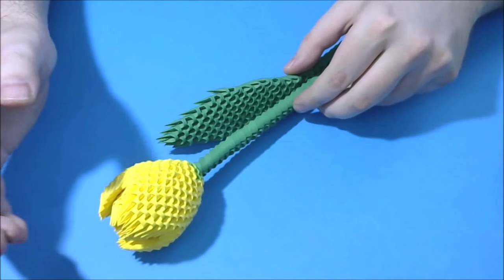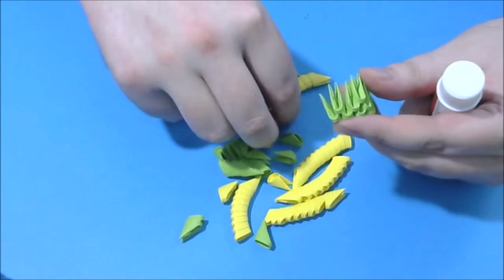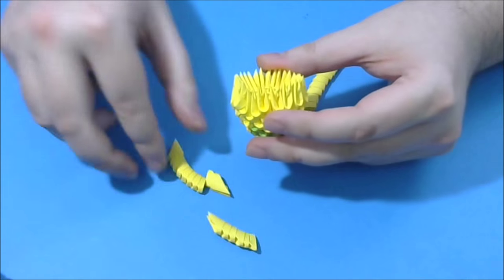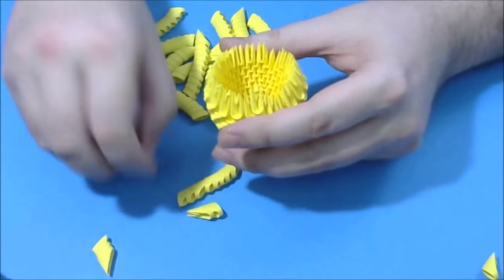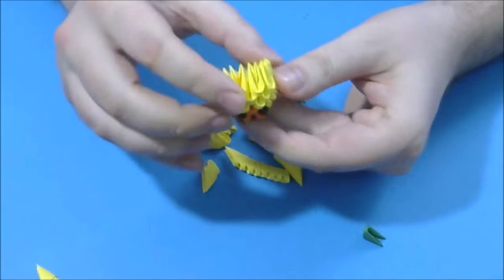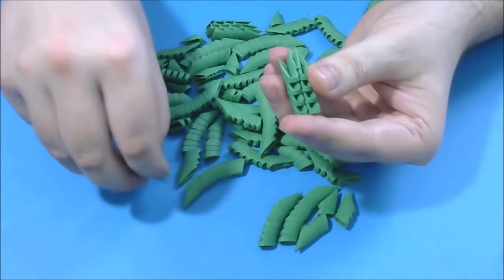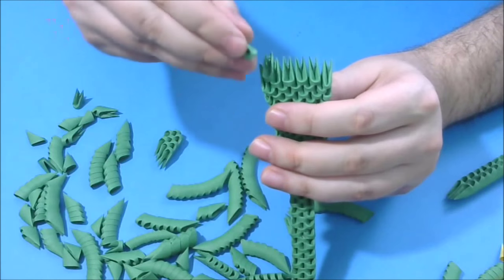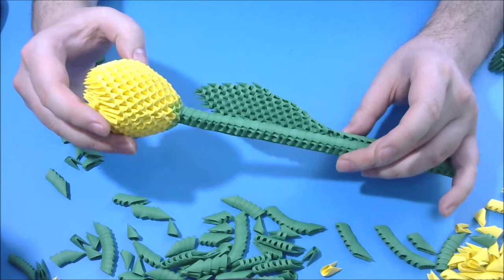3D origami flower tutorial (3d origami tulip 1)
Model created and folded by Campean Petru Razvan

3D origami flower tutorial , 3d origami tulip flower .This  3d origami flower  model is made from around 400 yellow ,around 280 dark green, 20  light green, 8 orange and 4 dark brown pieces  are made from rectangles of paper with dimensions of 3.7-2.6cm(64/A4) .
I use for this model 80 g/sm paper.

IF YOU HAVE QUESTIONS ABOUT MY MODEL SEND A MESSAGE (PICTURE)TO